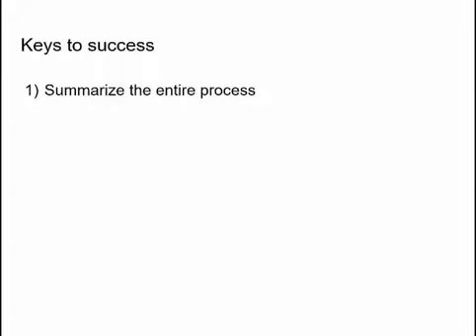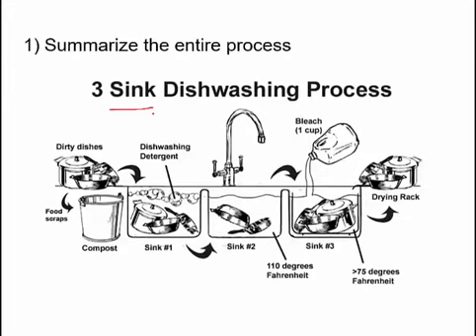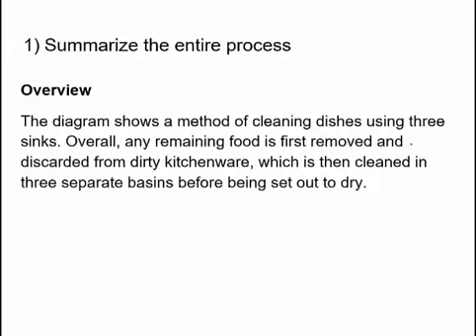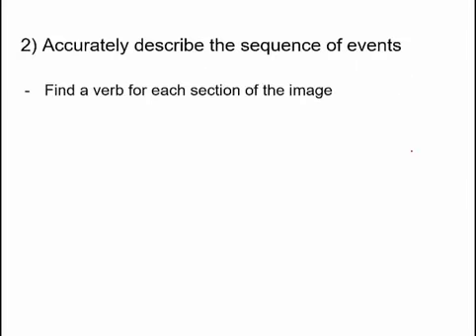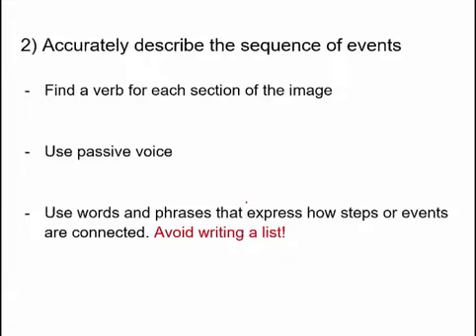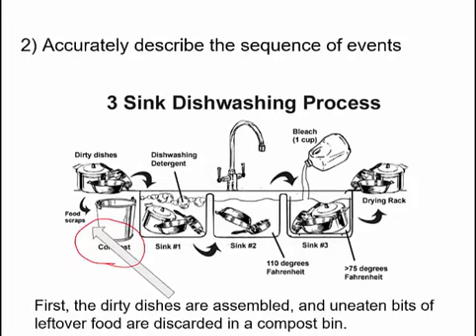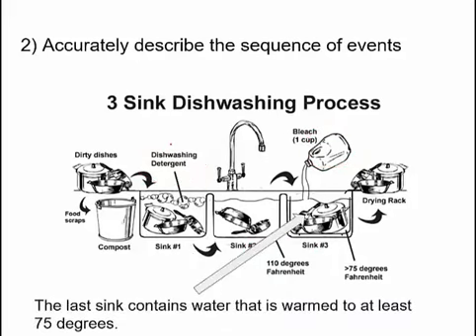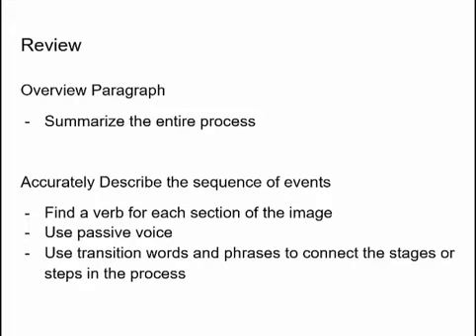7 Academic Task 1 Diagrams Magoosh IELTS